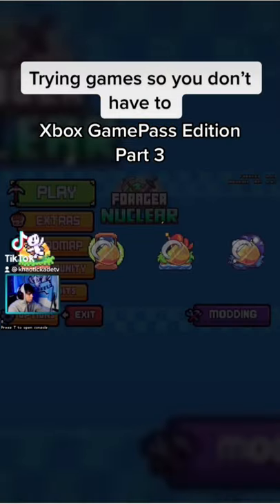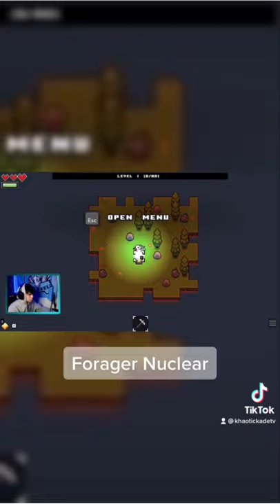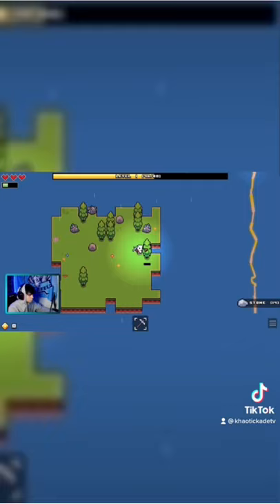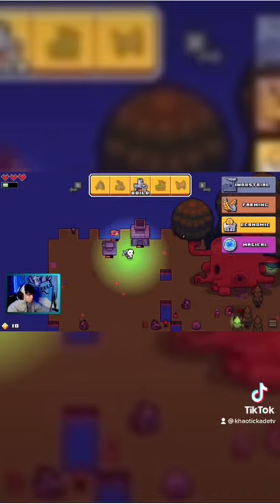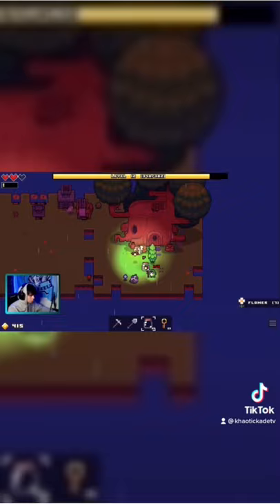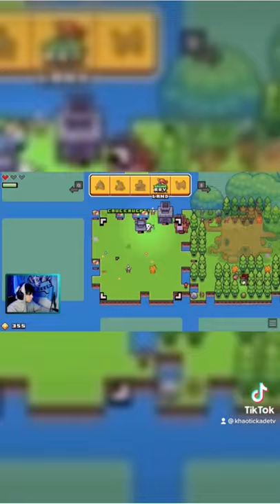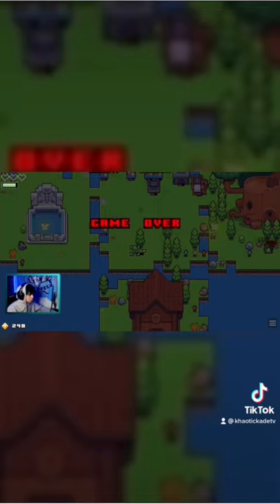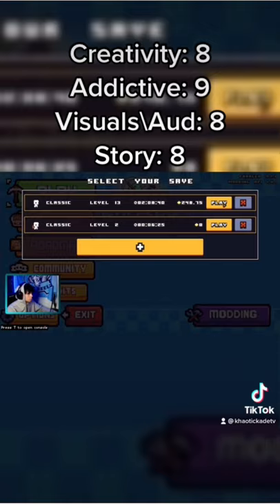You might see a video of this game soon!